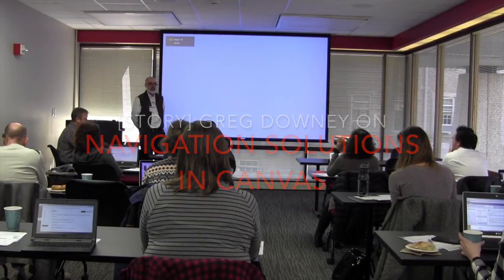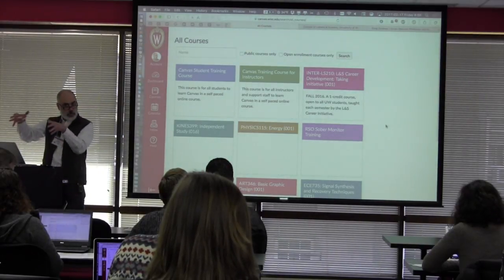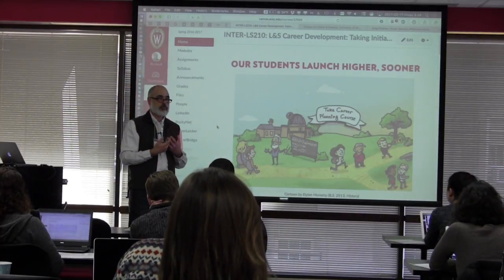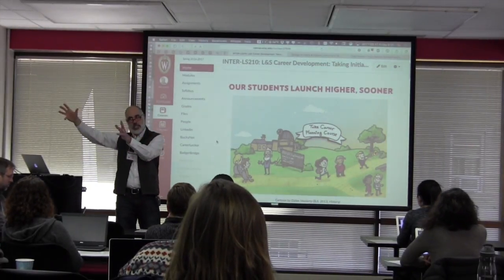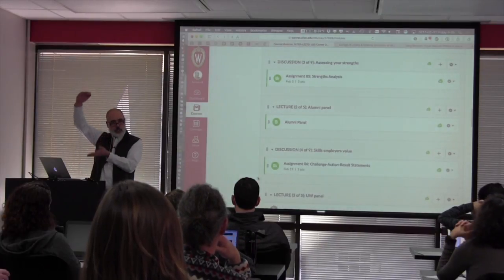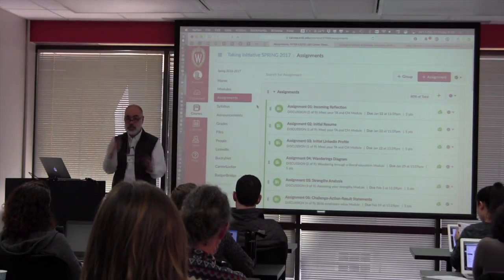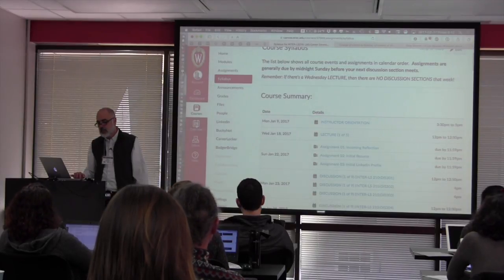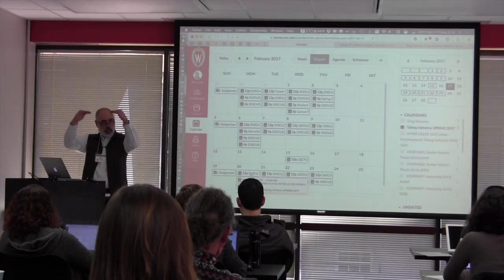[STORY] Navigation Solutions with Greg Downey (February 17, 2017)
Navigation and scheduling have to be clear and comprehensive to help keep students on track in a one-credit L&S career course that  alternates between lecture and discussion, with all assignment materials available online, and many outside participants (UW career advisers and alumni who Skype-visit sections). Greg Downey shares with us his navigation solutions in Canvas.